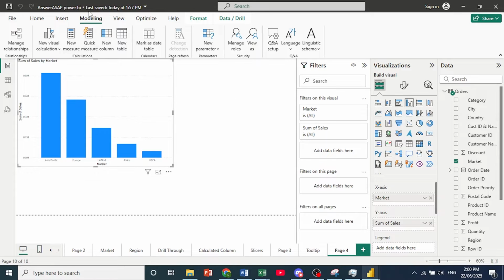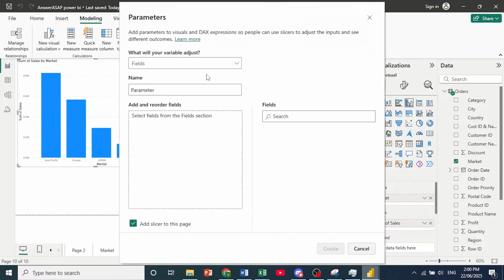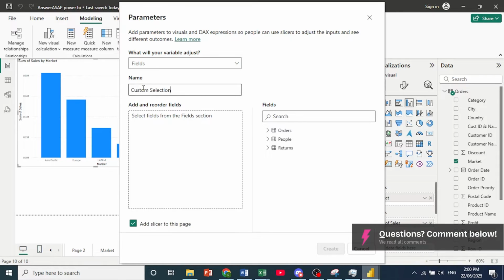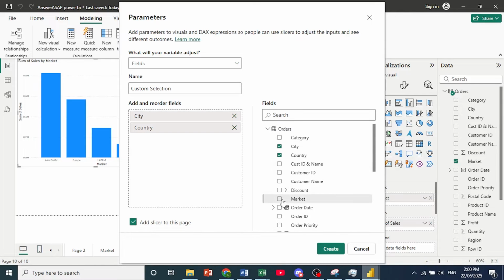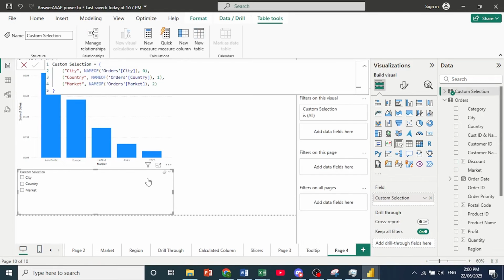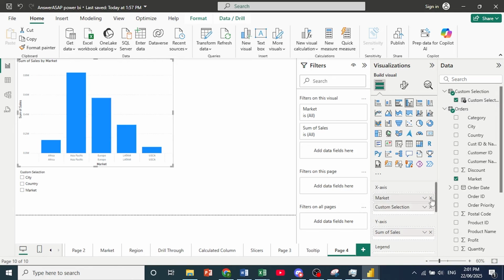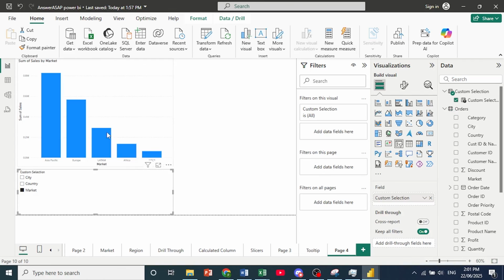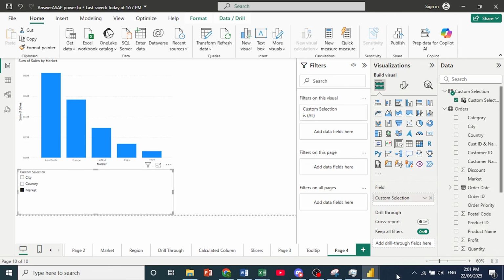How to CREATE a PARAMETER in Power BI (Step by Step)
In this video, you’ll learn how to create a parameter in Power BI to enable dynamic filtering and user-driven analysis in your reports. Please consider liking the video and letting us know if you have any comments, ideas or questions, we really appreciate any feedback! We have plenty of other tutorials on our channel so come and see if we can help you with anything else :)